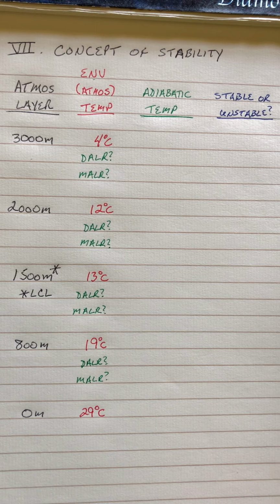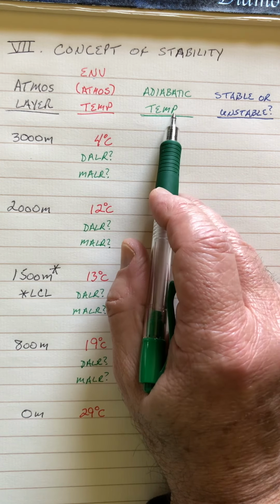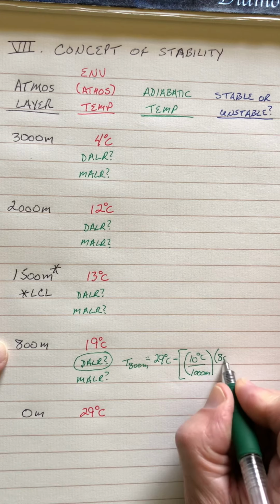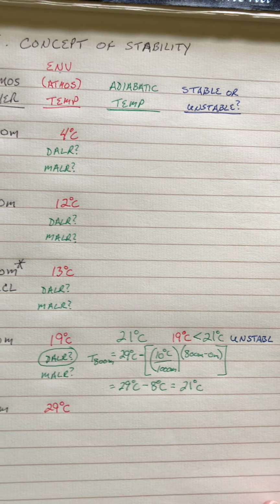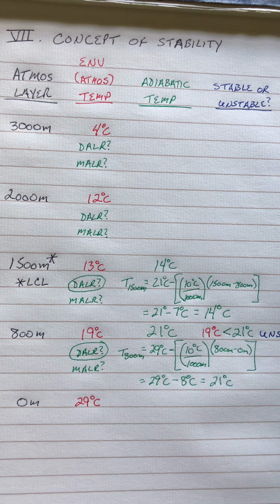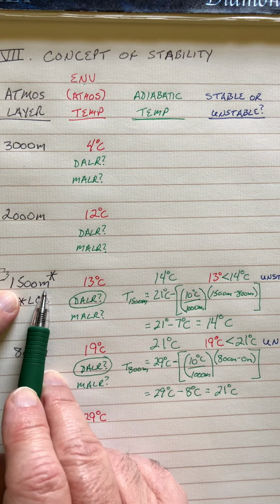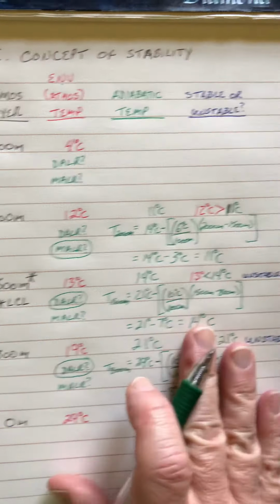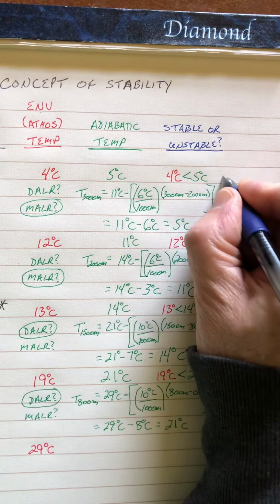The concept of stability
We calculate an adiabatic temperature of a parcel of air at various levels in the atmosphere and compare it to the actual atmospheric temperature at those levels.

We can use the analogy of a hot air balloon for our air parcel. When the temperature inside the hot air balloon is warmer than the atmospheric temperature, the atmosphere is unstable (and vice-versa).